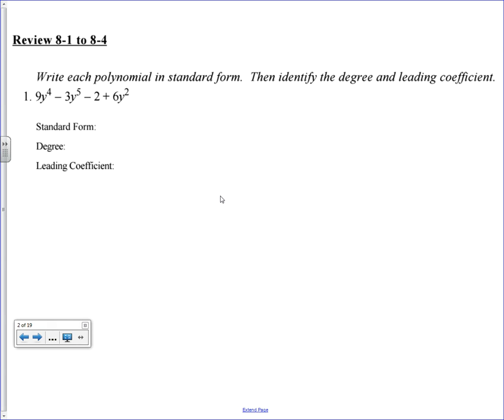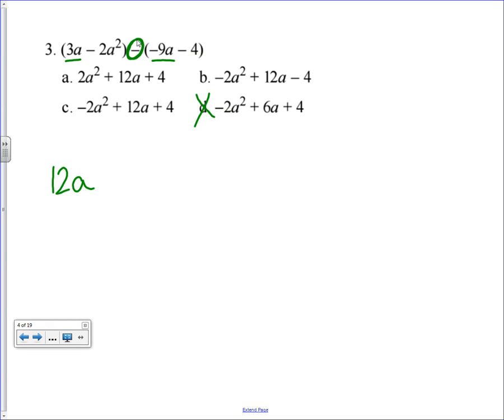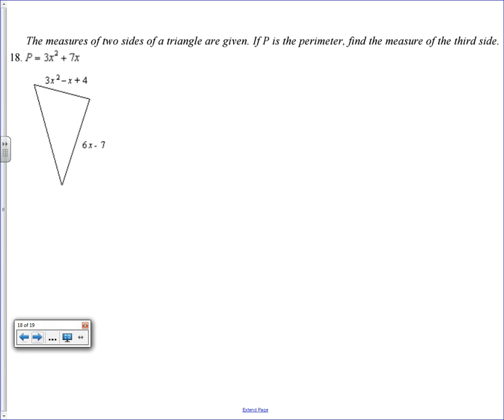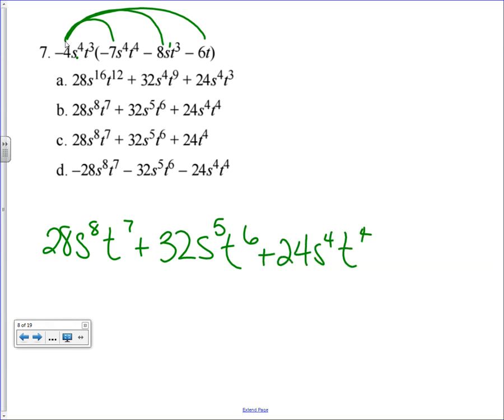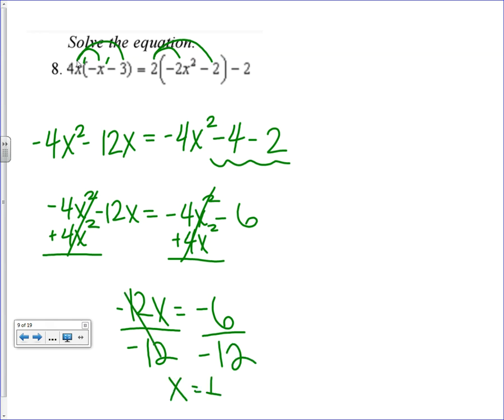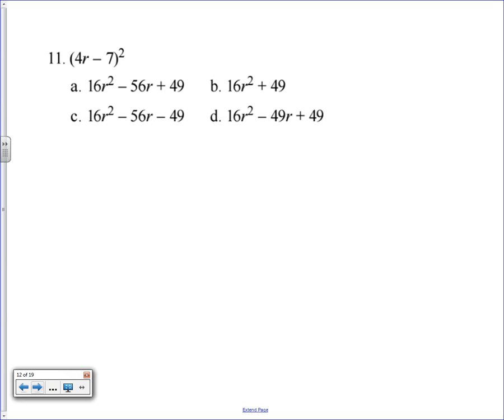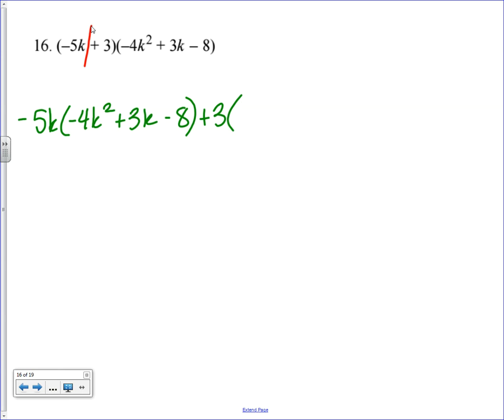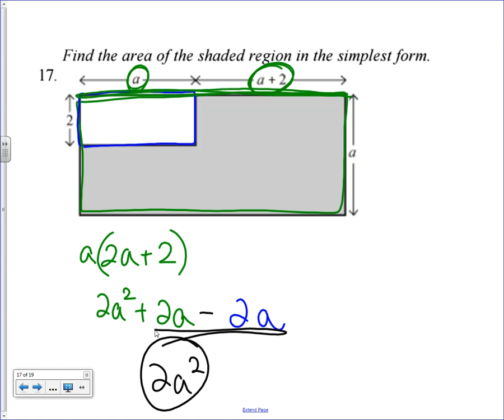Algebra 1 Concepts Review 8-1 to 8-4 Monday March 4